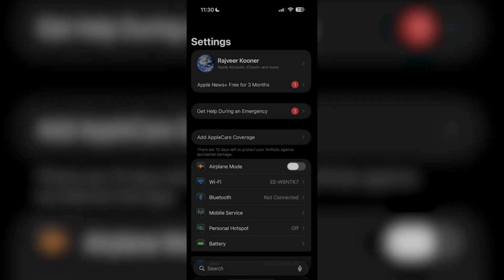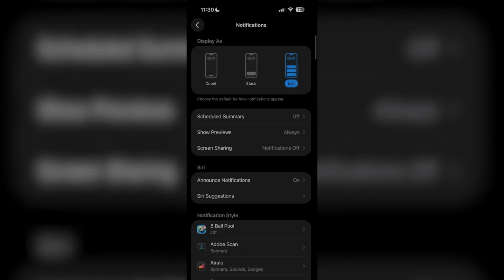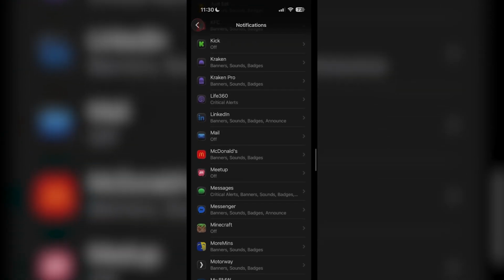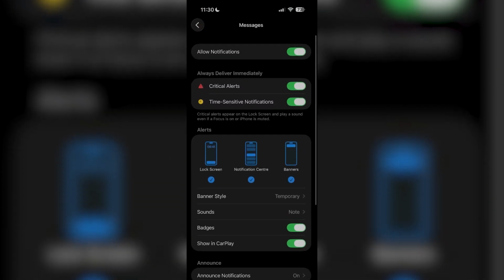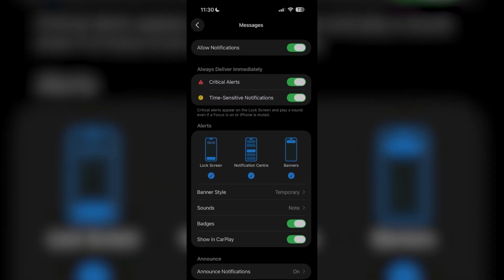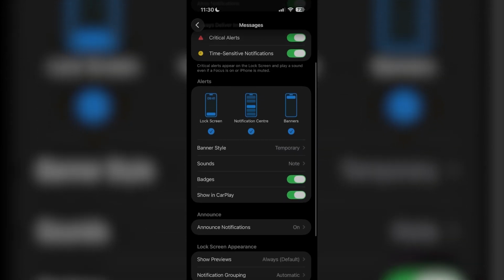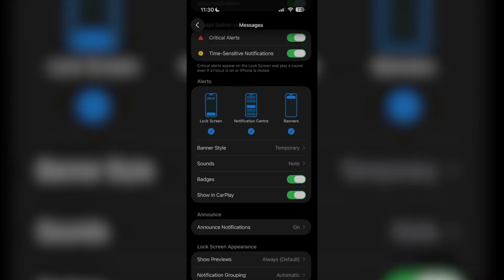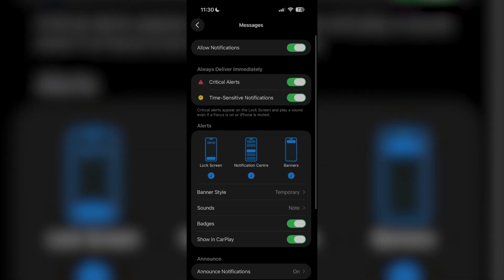How To Fix iMessage Notifications Not Working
How To Fix iMessage Notifications Not Working, Fix iMessage Notifications Not Working